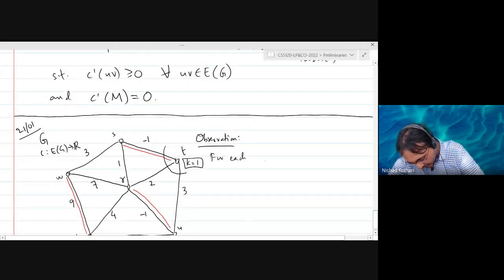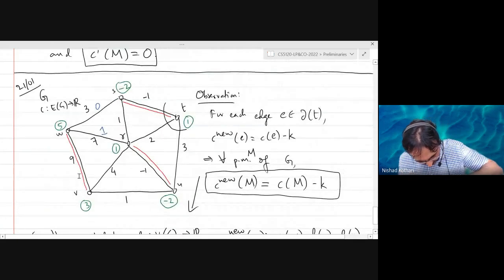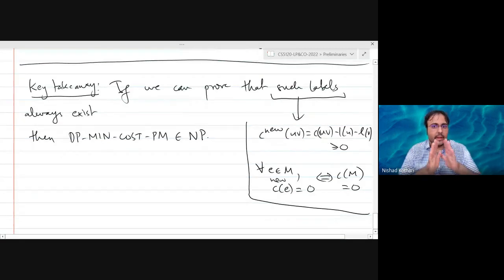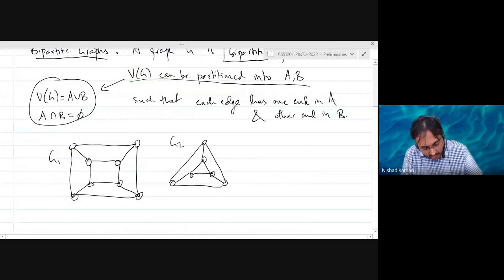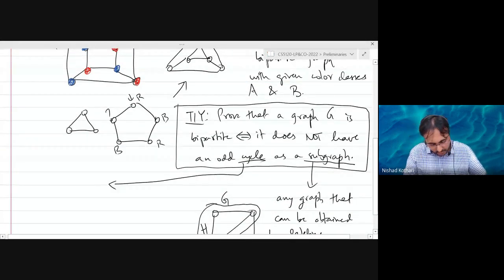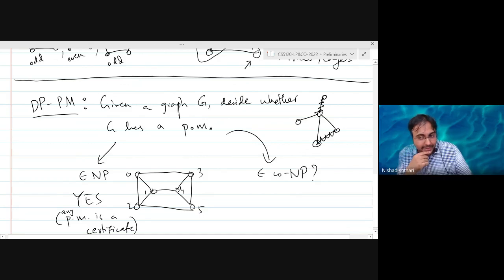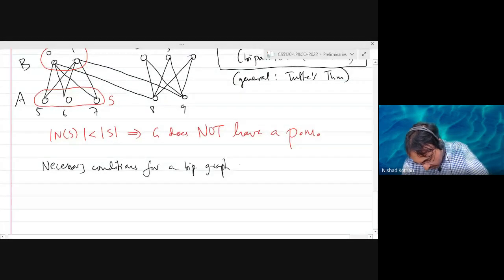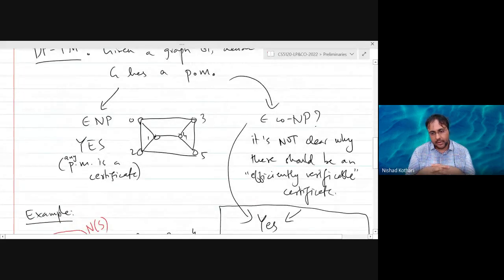Linear Programming & Combinatorial Optimization (2022) Lecture-4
In today's lecture (21/01/2022), we continued our discussion from yesterday, and noted that for a particular 'YES instance' of DP-Min-Cost-PM (i.e., decision problem for minimum cost perfect matching), a certificate (in the form of vertex labels) exists.

As we'll see in future lectures, such a certificate always exists for bipartite 'YES instances'. However, for nonbipartite 'YES instances', one needs a more sophisticated idea.

Thereafter, we discussed bipartite graphs, and we noted their well-known characterization: "a graph is bipartite if and only if it does NOT contain any odd cycle as a subgraph".

Finally, we turned our attention to DP-PM (i.e., the decision problem for perfect matchings), and noted that the problem is clearly in NP (since a perfect matching serves as a certificate). However, the problem also belongs to co-NP due to Hall's Theorem for bipartite graphs (1935) and due to Tutte's Theorem for general graphs (1947). We observed the 'easy direction' of Hall's Theorem: "a bipartite graph G[A,B] with |A| = |B| does NOT have a perfect matching if there exists a deficient set S in A (i.e., a subset S of A such that |N(S)| is strictly less than |S|)".

In the next lecture (24/01/2022), we will switch our attention to another interesting optimization problem 'shortest paths', and we'll cover some graph theory basics related to it. (We'll return to perfect matchings in Module-4.)